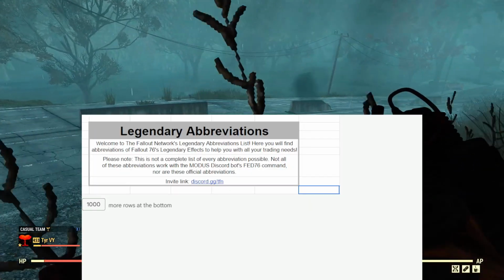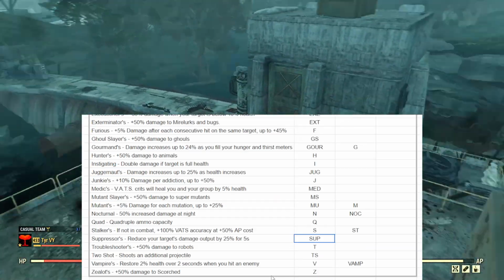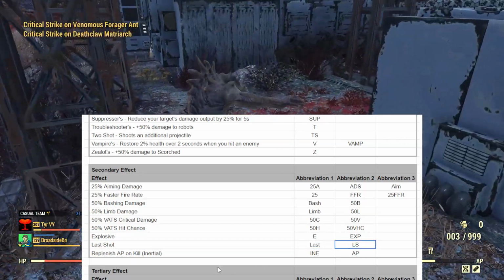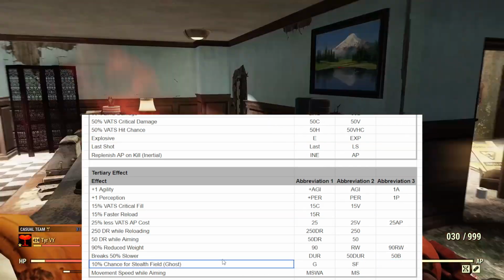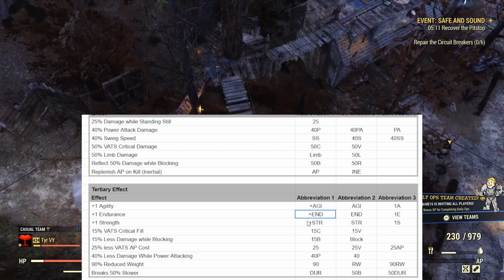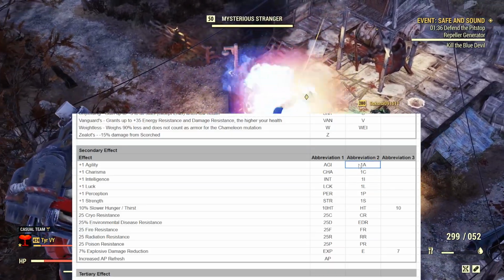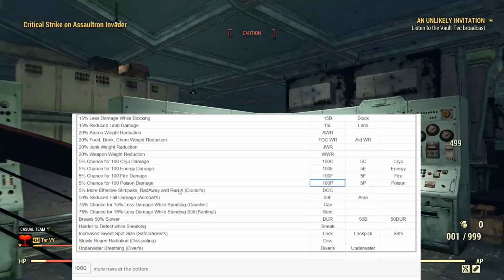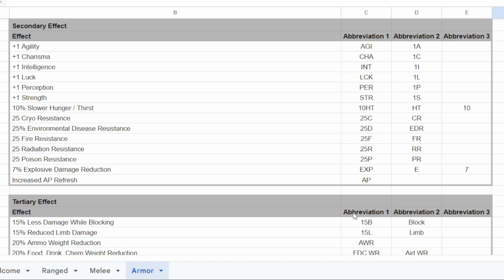Fallout 76 - Guide For Understanding Legendary Trading Abbreviations - [B2525 / Q50c15r / OEAPSent]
G'day guys this is TYR and today I am bringing you a Fallout 76 trading abbreviation guide! if you've ever struggled with understanding the ways players simplify their trades, this video will help you out! so leave a like/dislike it lets me know what you thought of the video! Be sure to also check out the following links down below, these include my X and Discord, I also have links to support me further including my Merch store & Channel Membership if you do wish to financially support the work I do here! - thank you for checking out my videos and welcome to Valhalla, I hope you enjoy your stay!

Time Stamps
Intro 00:00
Ranged Weapons 2:16
Melee Weapons 16:20
Armor / Power Armor 20:41
Abbreviation Usage 30:47
Outro 33:10